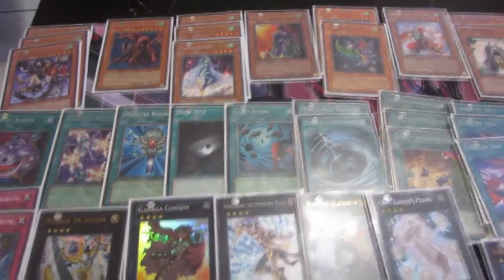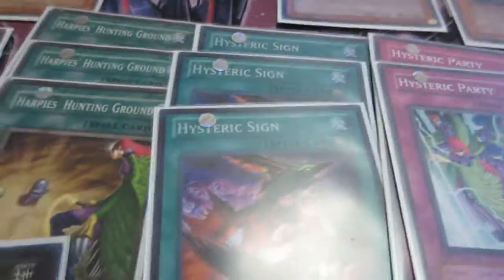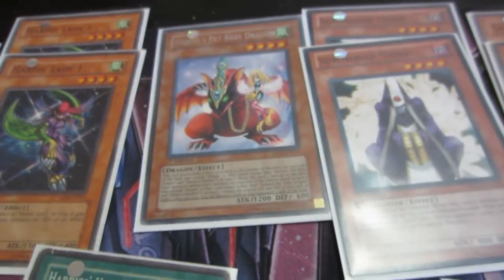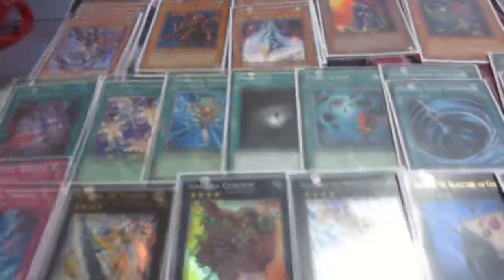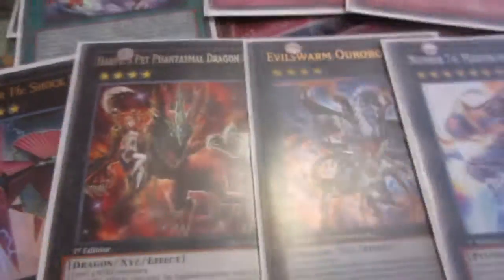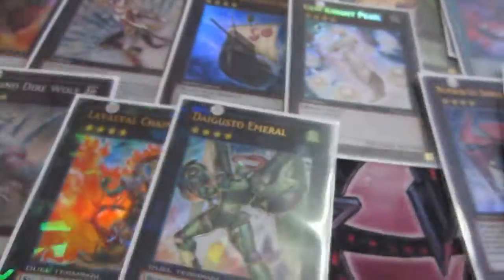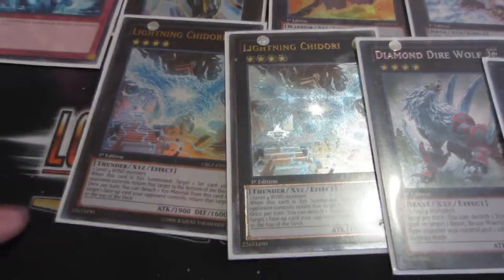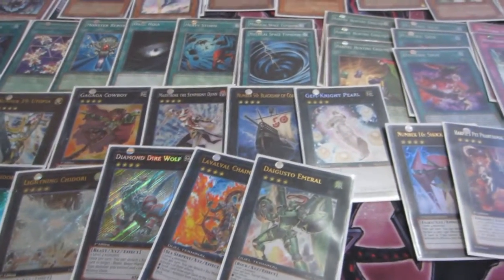Deck Profile Harpies Yugioh Deck Profile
If and when dracossack gets a reprint or falls in price to cheap then I will add it in.
Regarding dancer thats something that would need testing everything else is covered in the video.